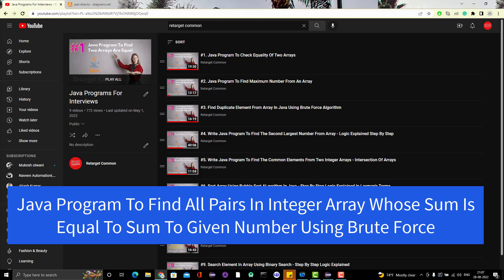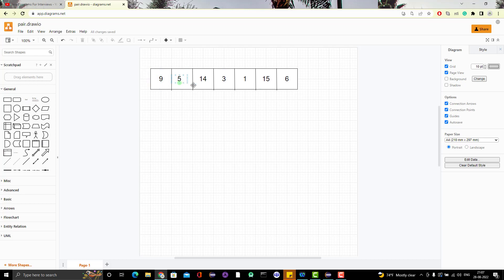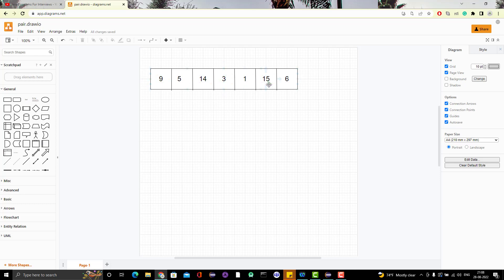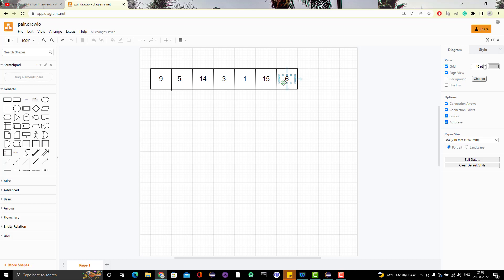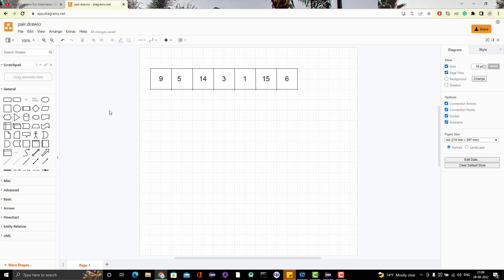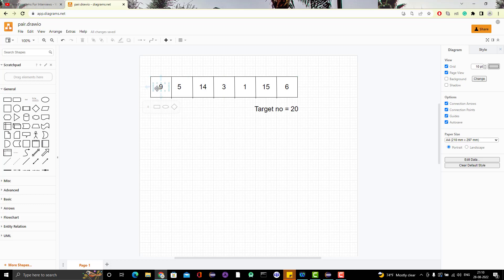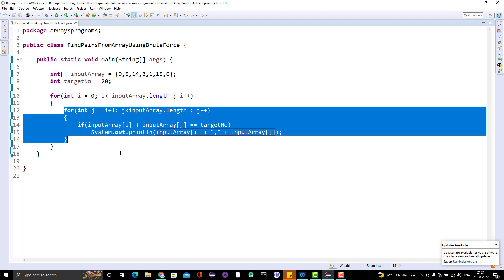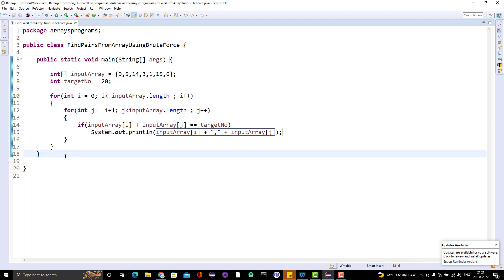#10. Java Program To Find All Pairs From Integer Array Whose Sum Is Equal To A Number | Brute Force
This is the most commonly asked programming question in interviews. There are multiple ways in which we can solve this. In this video, we will see the brute force approach.